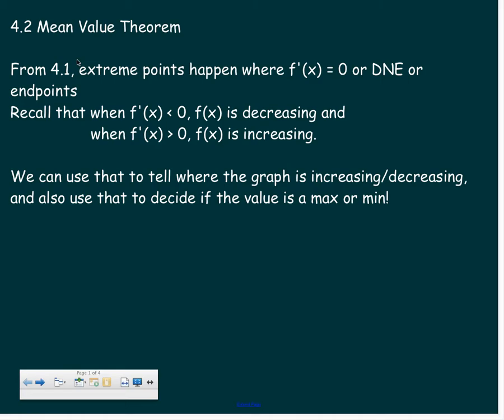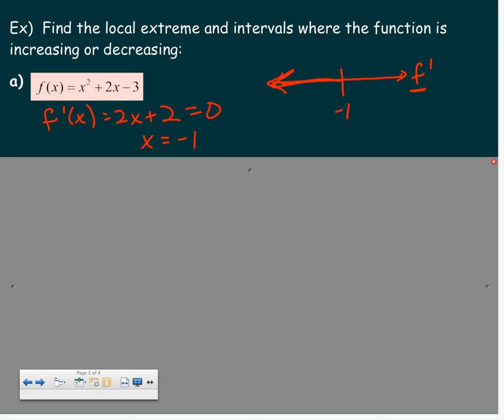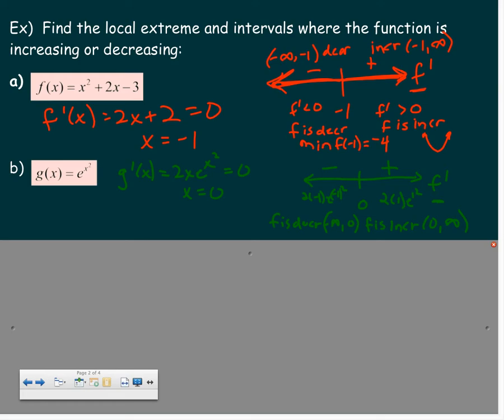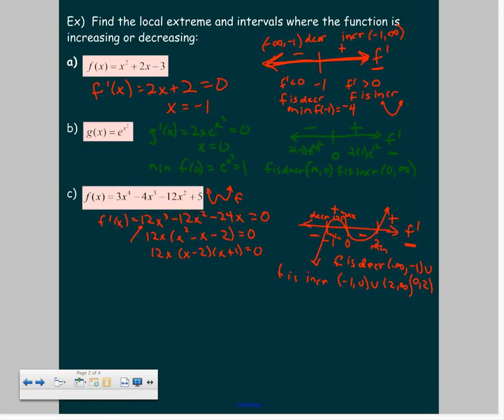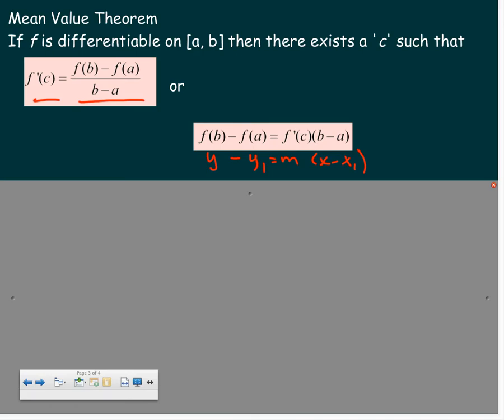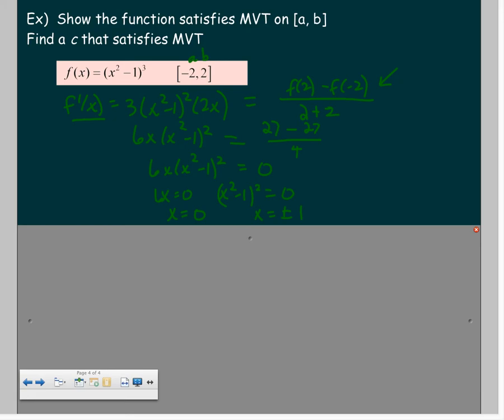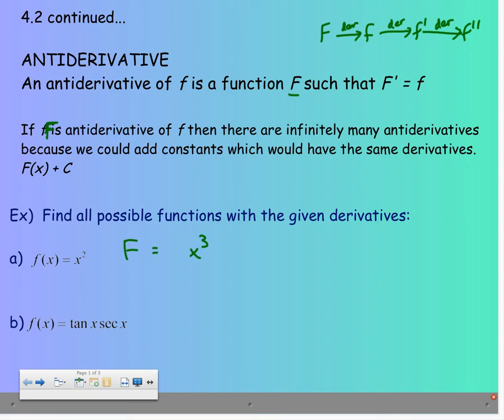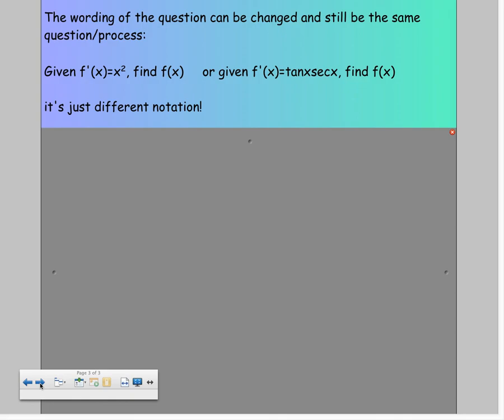4 2 Notes